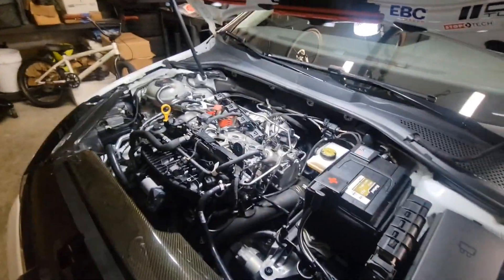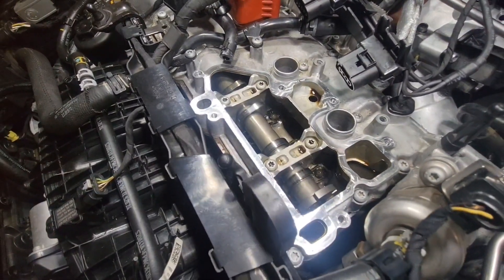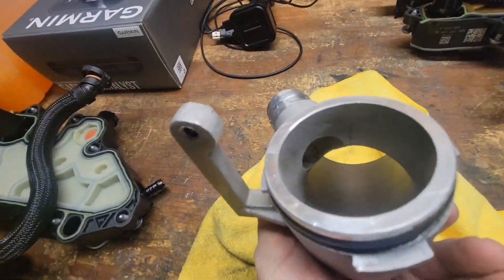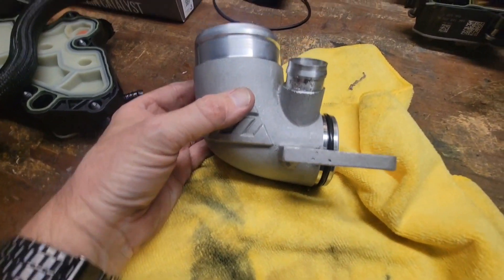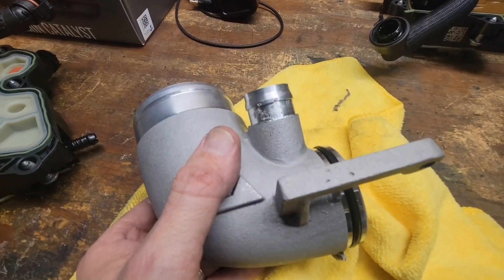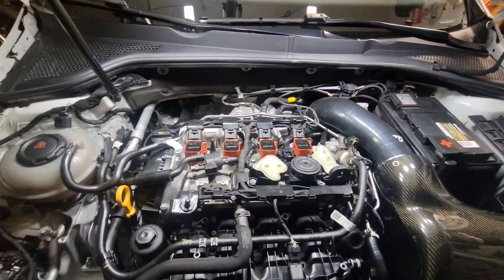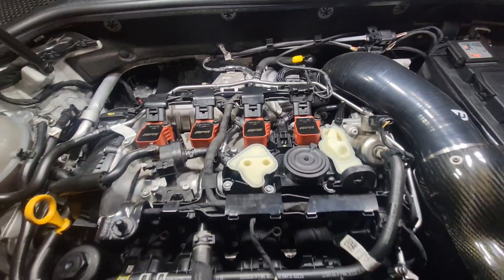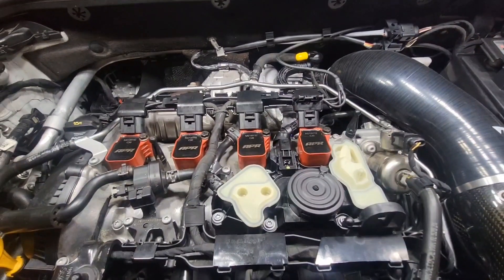MK8 PCV retrofit onto my 2018 VW Golf Sportwagen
Adding the MK8 PCV as a bit of an experiment.  My current MK7 "BL" revision has worked flawlessly on track without any smoking or oil consumption.

Checkout datadrivenmqb.com as well as his channel for more info on the PCV system and why all of this matters.